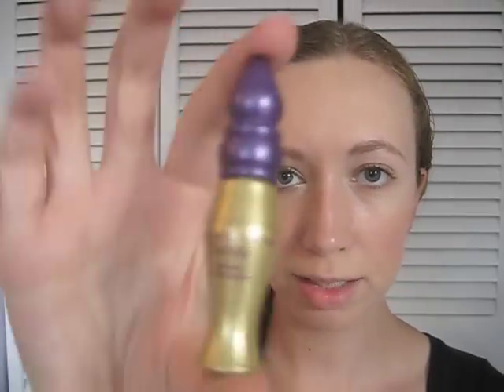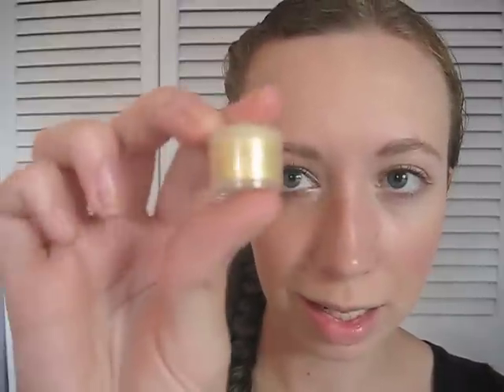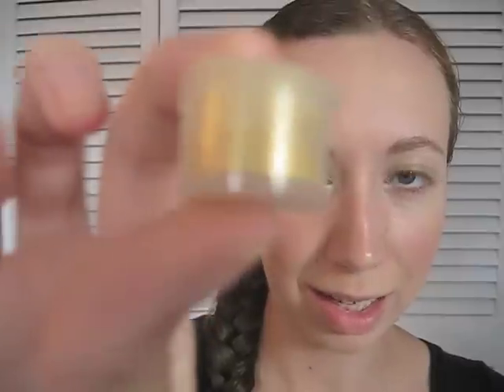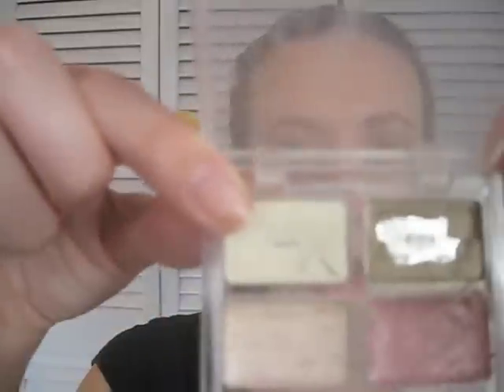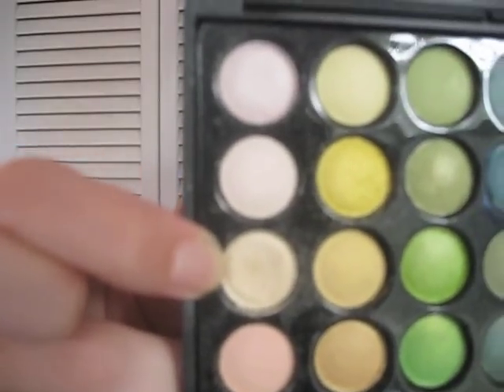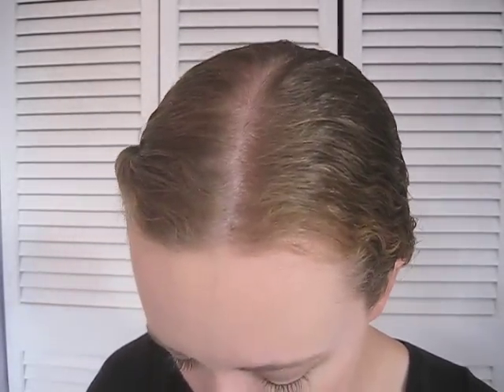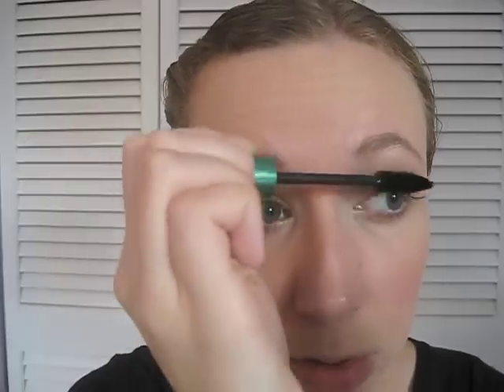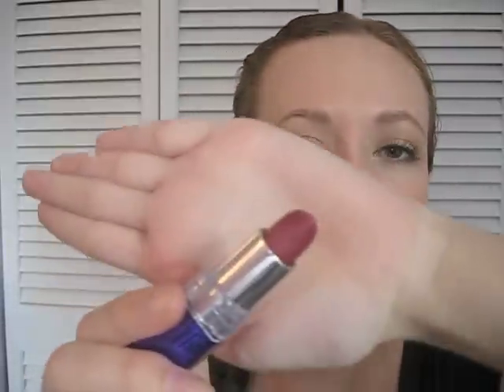Thanksgiving Inspired Makeup for the Holidays! =)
I hope you girls like this video, and have a wonderful Thanksgiving and holiday season! =)